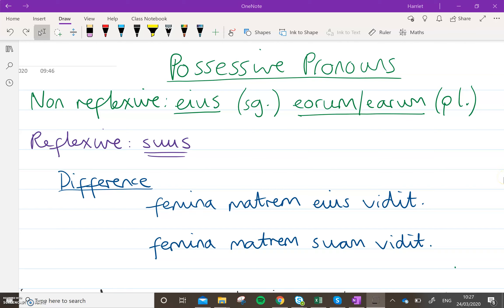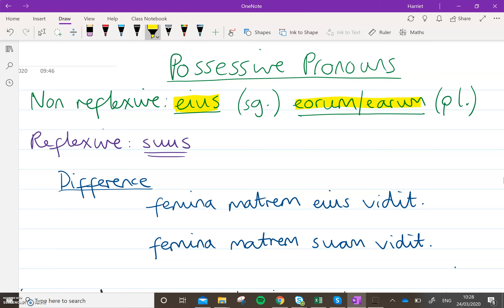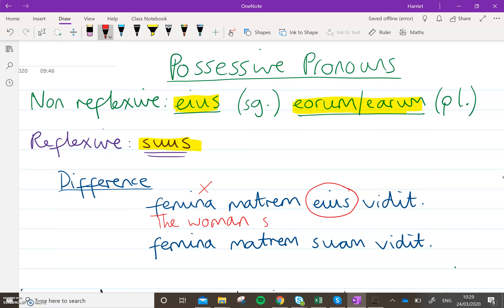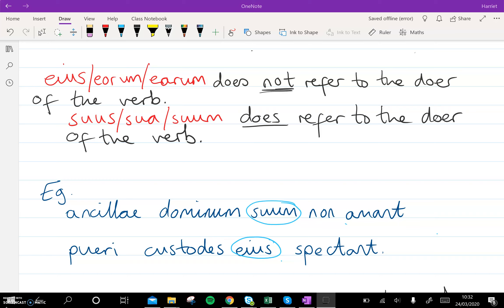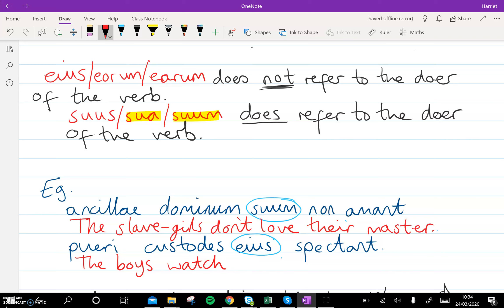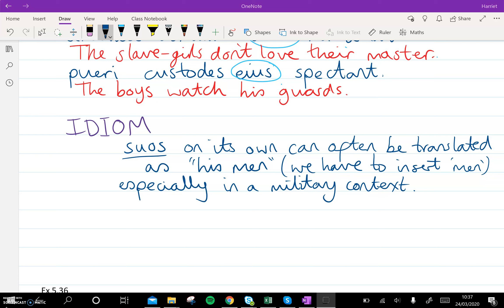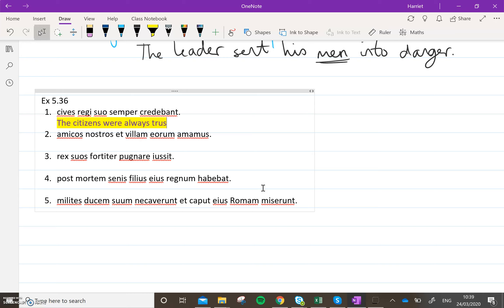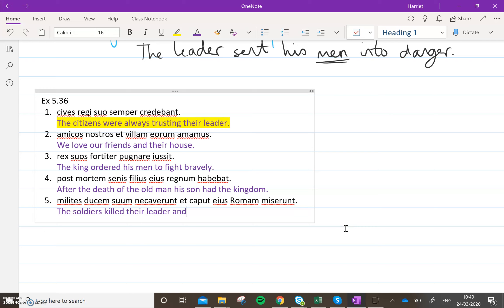suus vs eius